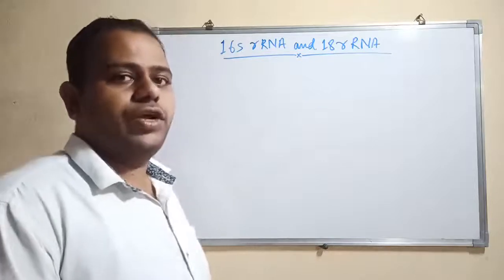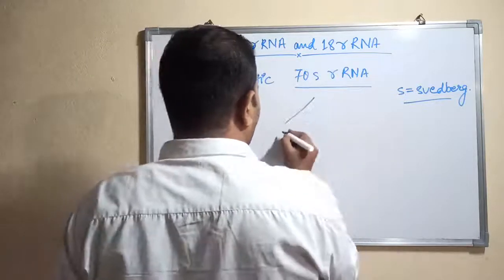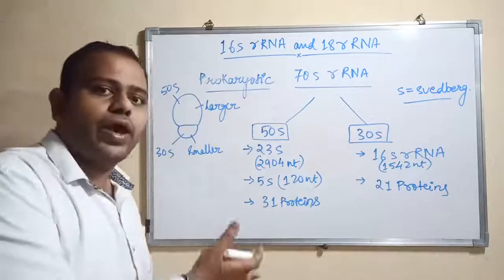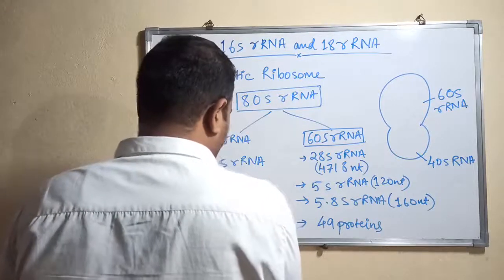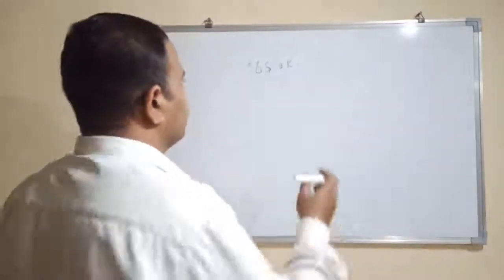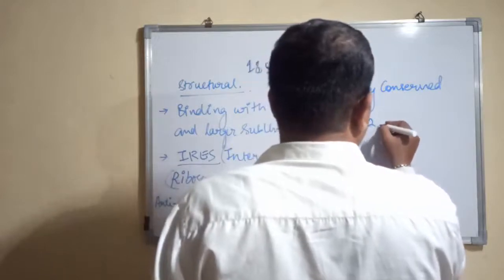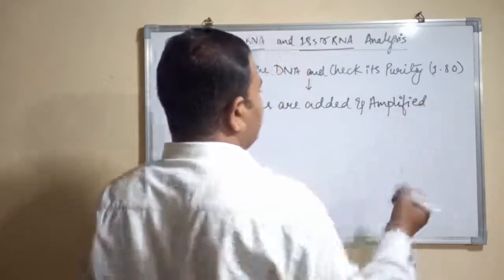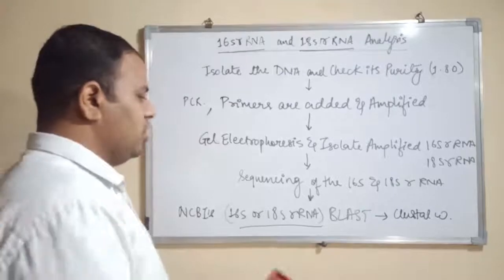18S rRNA Identification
18S ribosomal RNA (abbreviated 18S rRNA) is a part of the ribosomal RNA. The S in 18S represents Svedberg units. 18S rRNA is an SSU rRNA, a component of the eukaryotic ribosomal small subunit (40S). 18S rRNA is the structural RNA for the small component of eukaryotic cytoplasmic ribosomes, and thus one of the basic components of all eukaryotic cells.
18S rRNA is the eukaryotic cytosolic homologue of 16S ribosomal RNA in prokaryotes and mitochondria.
The genes coding for 18S rRNA are referred to as 18S rRNA genes. Sequence data from these genes is widely used in molecular analysis to reconstruct the evolutionary history of organisms, especially in vertebrates, as its slow evolutionary rate makes it suitable to reconstruct ancient divergences.

Uses in phylogeny
The small subunit (SSU) 18S rRNA gene is one of the most frequently used genes in phylogenetic studies and an important marker for random target polymerase chain reaction (PCR) in environmental biodiversity screening. In general, rRNA gene sequences are easy to access due to highly conserved flanking regions allowing for the use of universal primers. Their repetitive arrangement within the genome provides excessive amounts of template DNA for PCR, even in the smallest organisms. The 18S gene is part of the ribosomal functional core and is exposed to similar selective forces in all living beings. Thus, when the first large-scale phylogenetic studies based on 18S sequences were published (e.g. by Field et al., 1988), the gene was celebrated as the prime candidate for reconstructing the metazoan tree of life. 18S sequences later provided evidence for the splitting of Ecdysozoa and Lophotrochozoa clades (monophyletic group of organisms composed of a common ancestor and all its lineal descendants), thus contributing to the most recent revolutionary change in our understanding of metazoan relationships.

During the latter part of the 2000s, and with increased numbers of taxa included into molecular phylogenies, however, two problems became apparent. First, there are prevailing sequencing impediments in representatives of certain taxa, such as the mollusk classes Solenogastres and Tryblidia, selected bivalve taxa, and the enigmatic crustacean class Remipedia. Failure to obtain 18S sequences of single taxa is considered a common phenomenon but is rarely ever reported. Secondly, in contrast to initially high hopes, 18S cannot resolve nodes at all taxonomic levels and its efficacy varies considerably among clades. This has been discussed as an effect of rapid ancient radiation within short periods. Multigene analyses are currently thought to give more reliable results for tracing deep branching events in Metazoa but 18S still is extensively used in phylogenetic analyses.